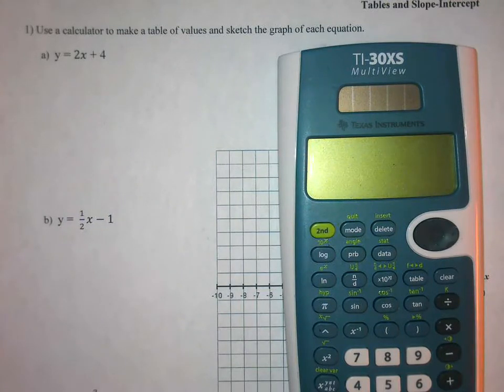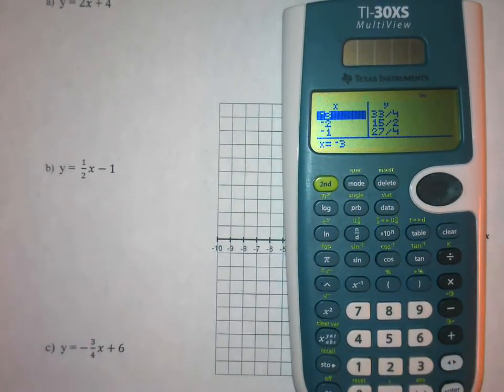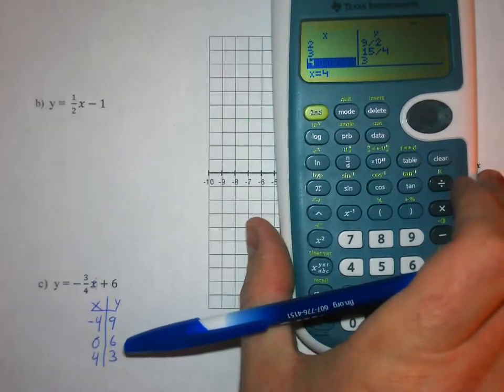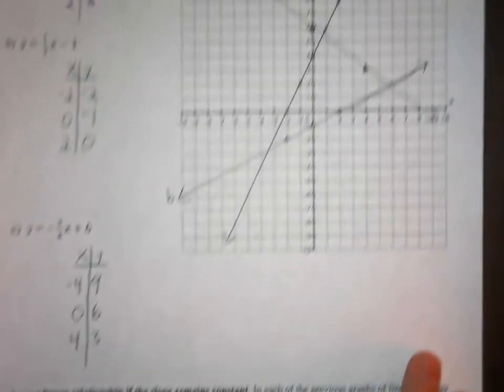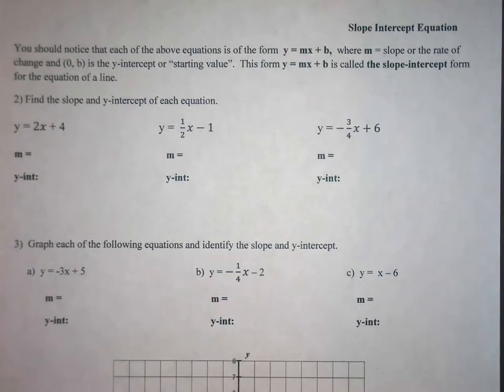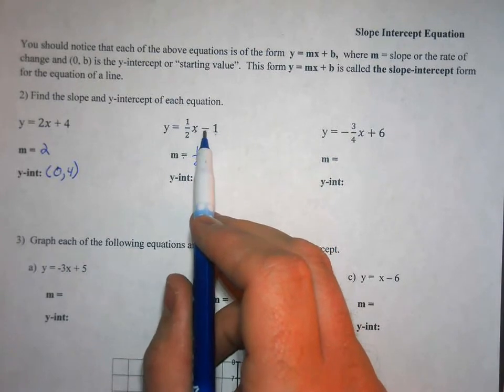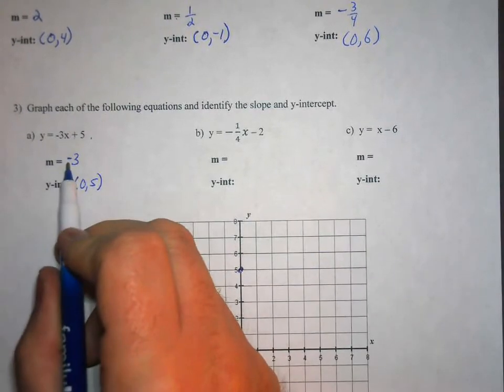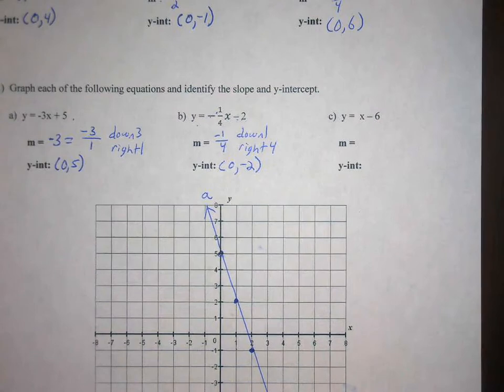Graph Slope Intercept Form